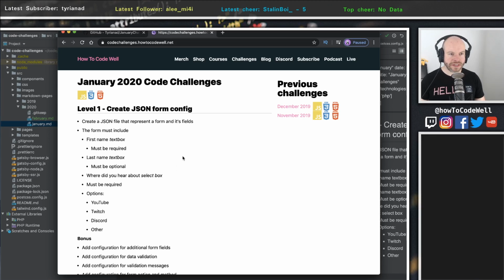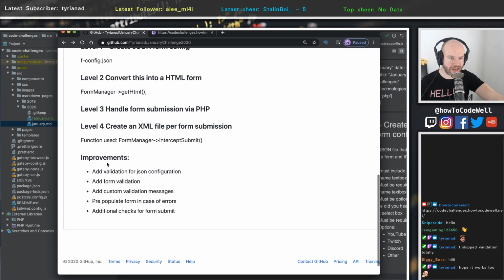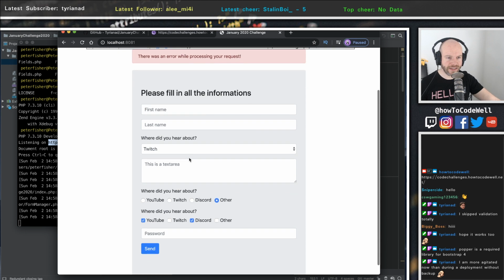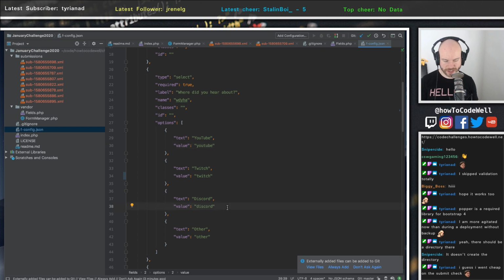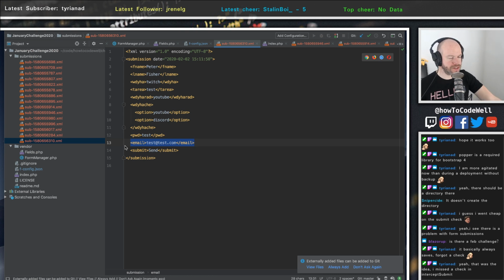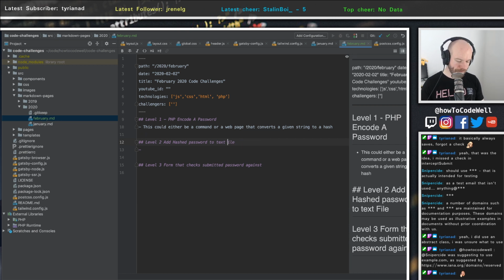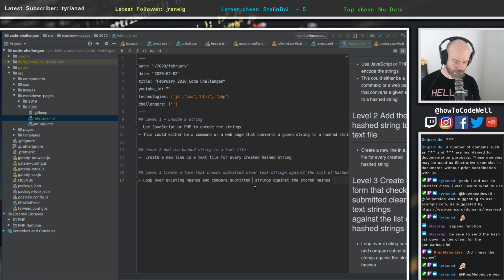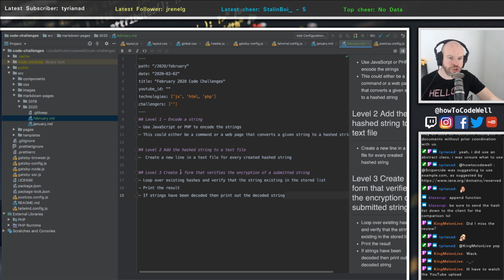Reviewing the January Code Challenges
Reviewing the January code challenges and  announcing the February challenge.

Take a look at this month challenge and submit your GitHub profile